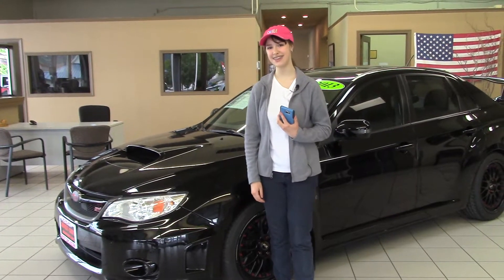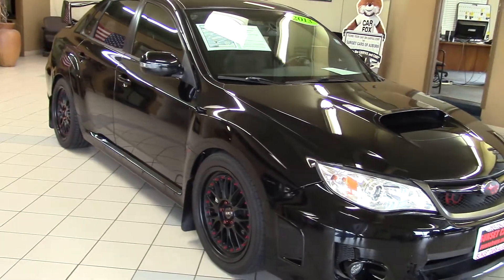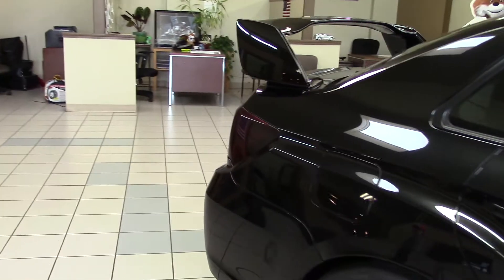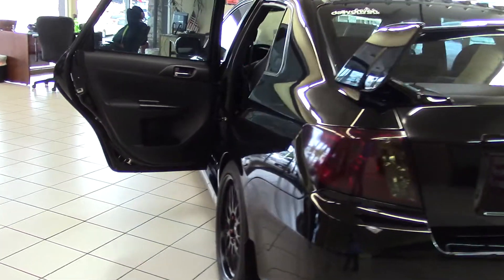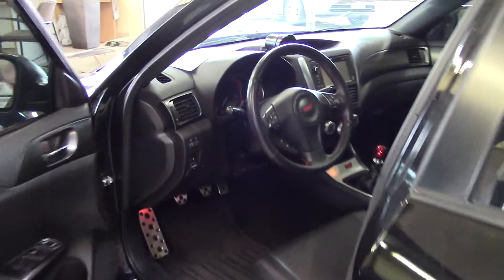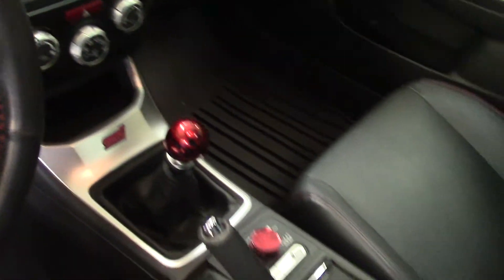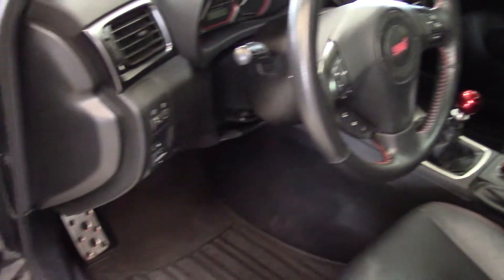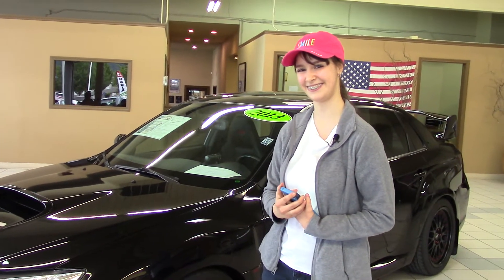2013 Subaru Impreza WRX STI Limited (Stock #97064) at Sunset Cars of Auburn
When you come in, tell them that Jordan sent you!